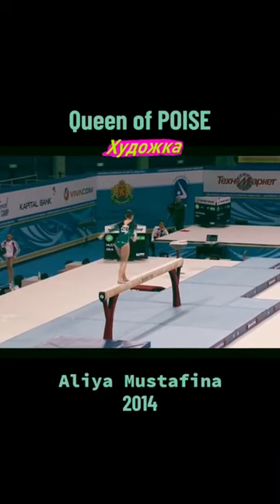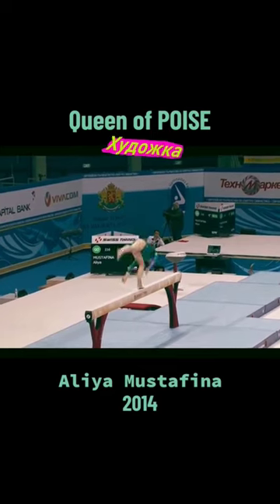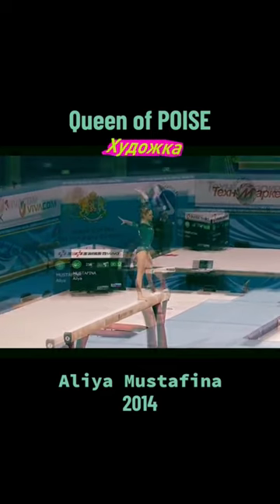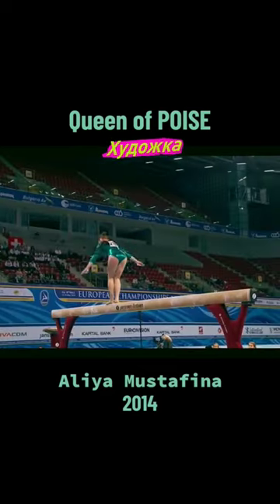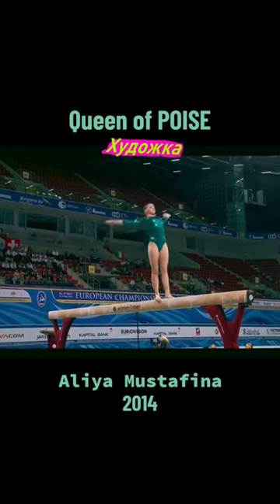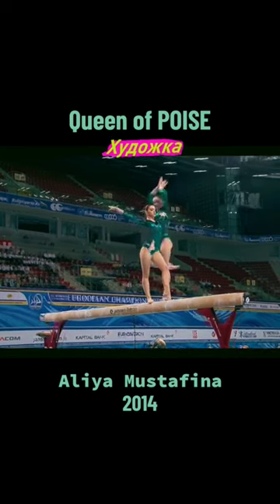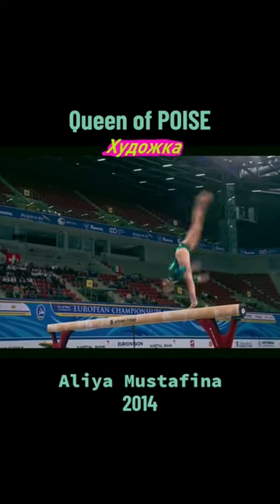Routine Recaps🤸‍♂️ - Aliya Mustafina Balance Beam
Queen Aliya Farkhatovna displays a REGAL ET NUANCED performance to capture the beam bronze medal 🥉 at the 2014 European Gymnastics Championships in Sofia 🇧🇬. She finished behind Kharenkova and Iordache, who both showed much more difficulty. Aliya slaughtered the boths of them with her incredible E score though 😍.